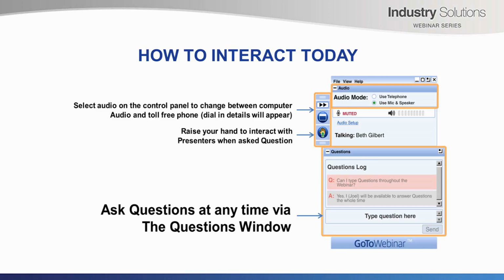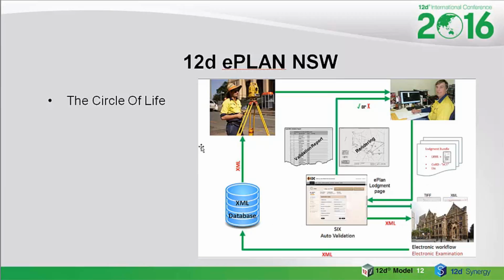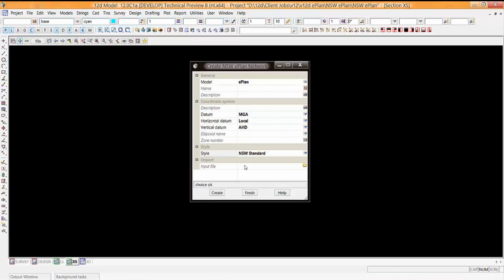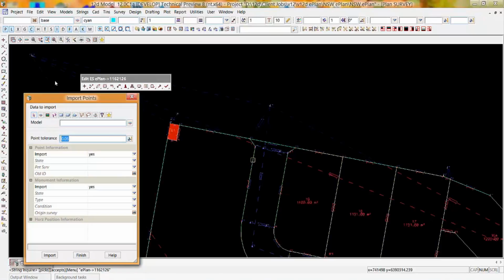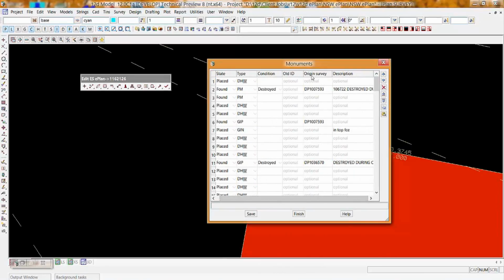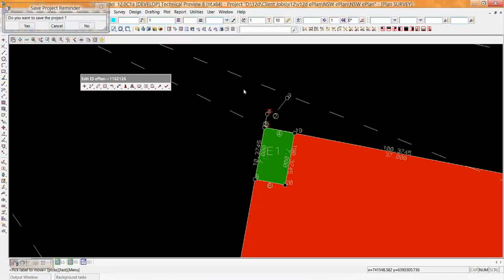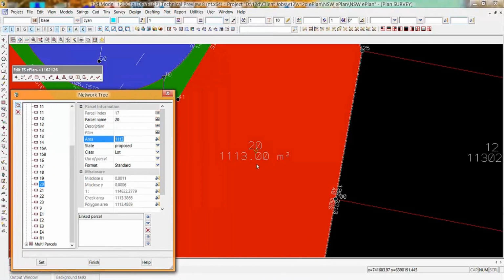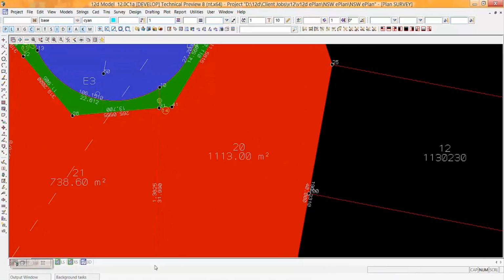12d ePlan: Preparing & Drafting Linen Plans for LPI Lodgement - Industry Solutions Webinar Series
02:28 What is ePLAN (includes example of a LandXML file)?
05:37 12d ePLAN NSW - life cycle
06:29 Some more information about ePLAN
06:57 How does ePLAN fit into your survey workflows (includes a demonstration inside 12d Model)?
09:09 Importing an existing ePLAN LandXML file/Creating a NSW ePLAN Network
13:59 Dynamic Display Settings
15:32 ePLAN Toolbar: Points
24:54 ePLAN Toolbar: Observations
26:47 ePLAN Toolbar: Boundaries information
27:19 ePLAN Toolbar: Parcels
28:55 ePLAN Toolbar: Occupations
29:06 ePLAN Toolbar: Labels
30:58 ePLAN Toolbar: Network Tree
35:05 ePLAN Toolbar: Settings (Survey Header)
36:57 ePLAN Toolbar: Info panel
37:40 ePLAN Toolbar: Validator
38:10 ePLAN Toolbar: Exporting the XML file
40:00 ePLAN Toolbar: Extract
40:37 Summary

This webinar – by Extra Dimension Solutions – illustrates the use of 12d Model with ePlan to prepare and draft linen plans for LPI lodgement.

ePlan is a way of electronically capturing boundary information into a LandXML format. 12d ePlan NSW is based on an XML Schema created by Land & Property Information (LPI) in NSW. This means all vendors and surveyors can download the XML Schema from the LPI’s website.

12d’s in-built validation that checks your ePlan Model against the rules in the LPI Land XML schema. Users can export the ePlan Model to a LandXML file for submission through the LPI’s Online Portal.